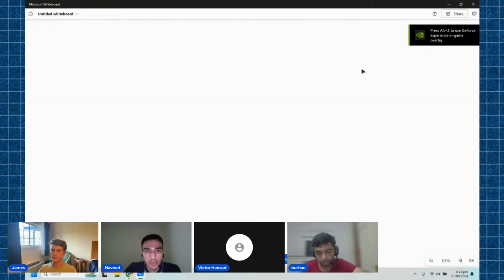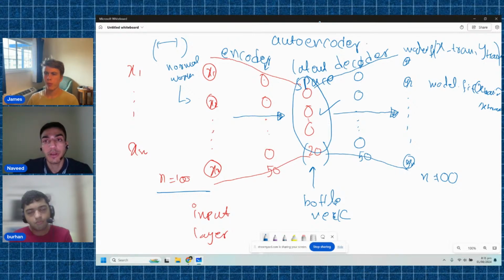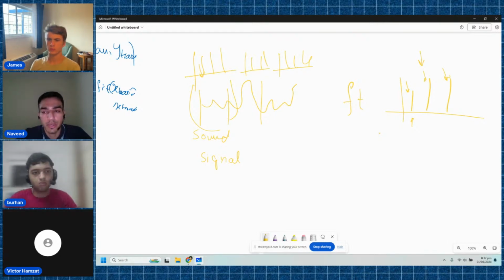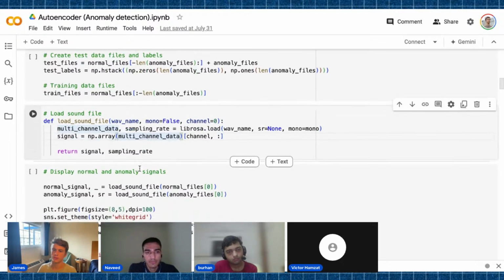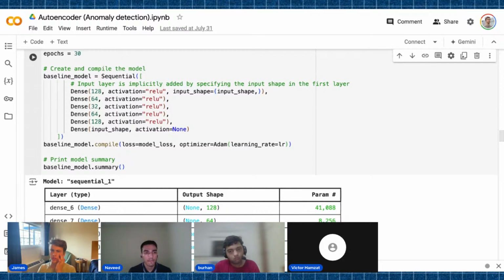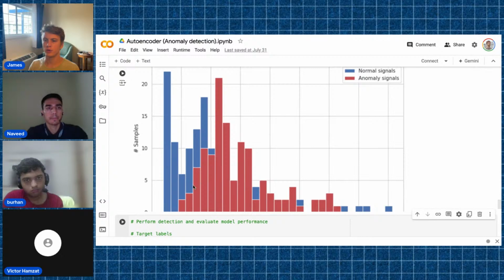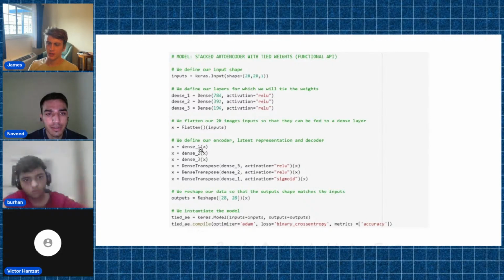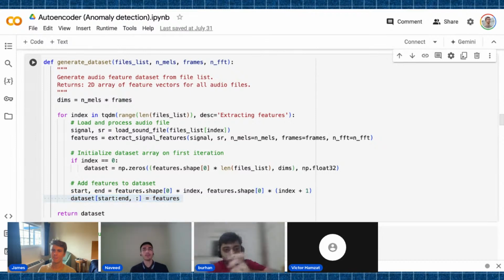AI Foundations: Using autoencoders for anomaly detection